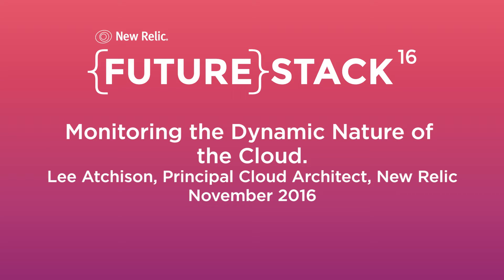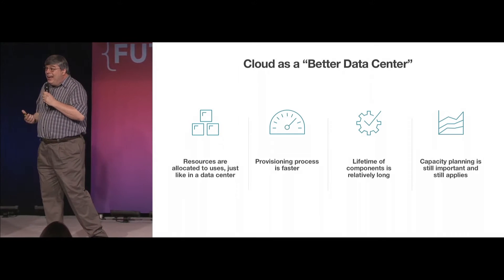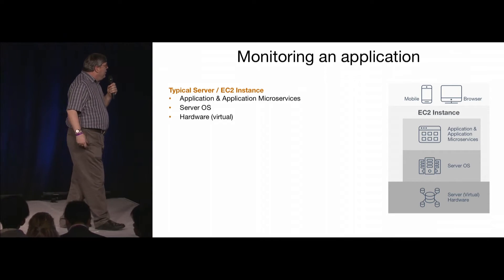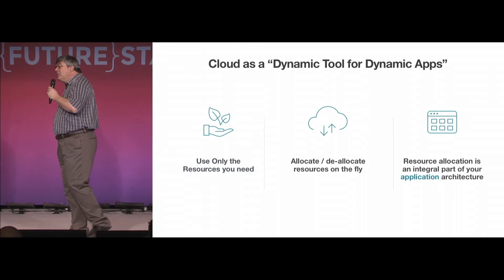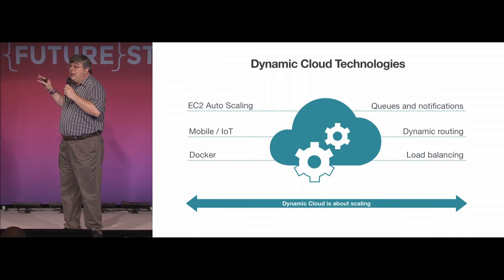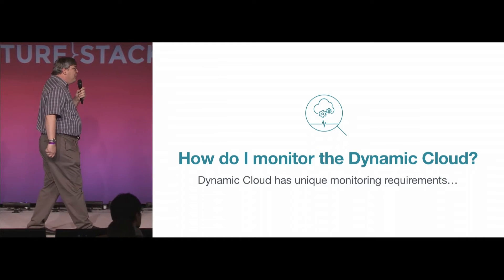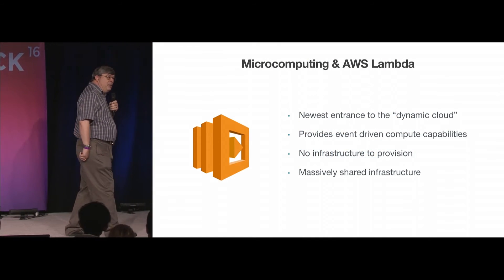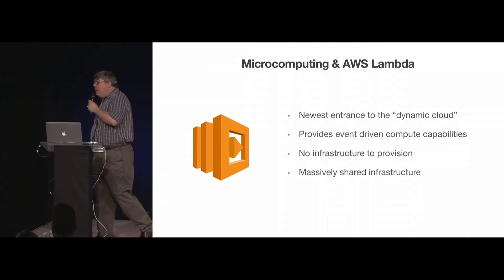"Monitoring the Dynamic Nature of the Cloud," Lee Atchison, New Relic FutureStack 16 SF:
Lee Atchison, New Relic's Principal Cloud Advocate, speaking on the Monitoring the Dynamic Nature of the Cloud at FutureStack16 SF.